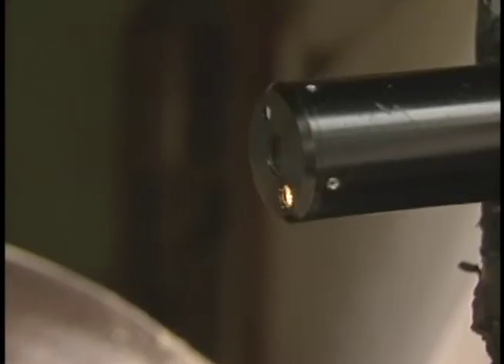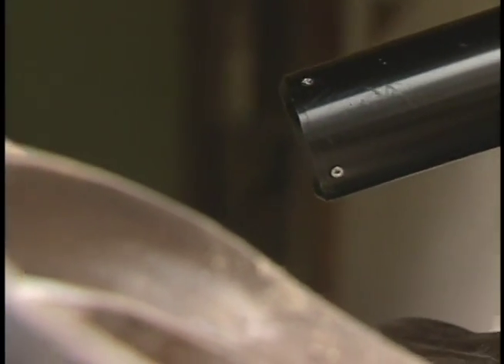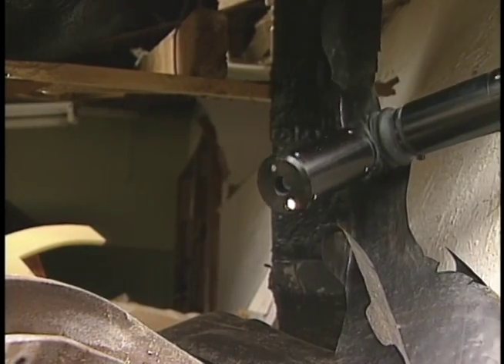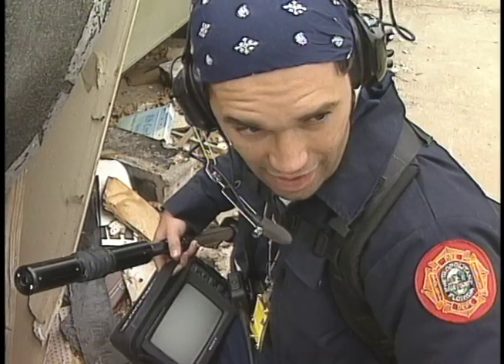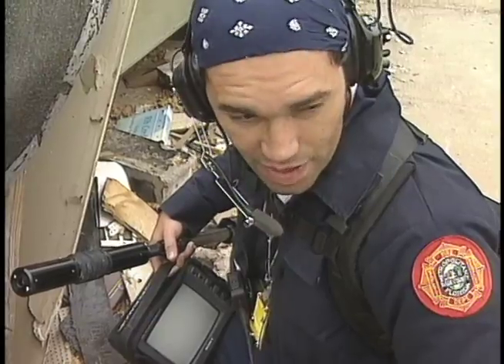WBNS 1995 Oklahoma City Bombing Search and Rescue Tools and Techniques